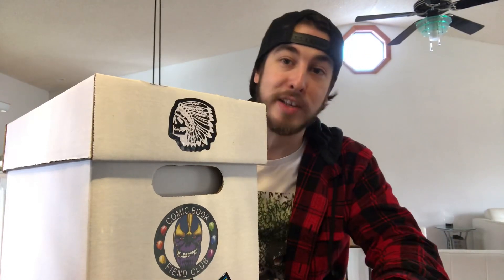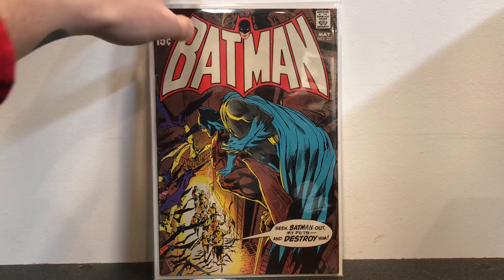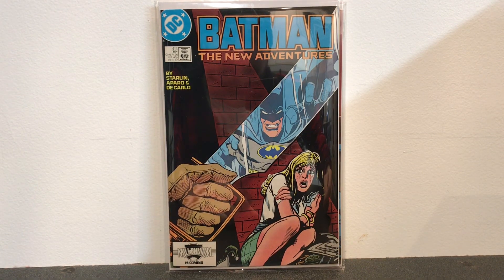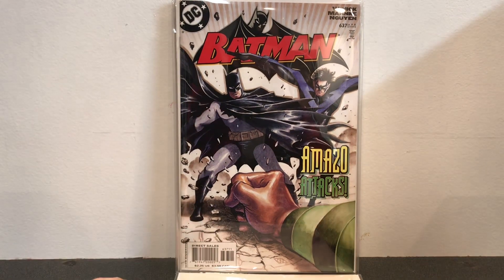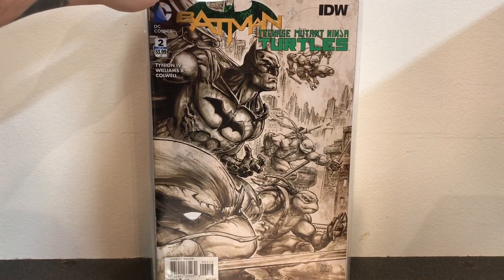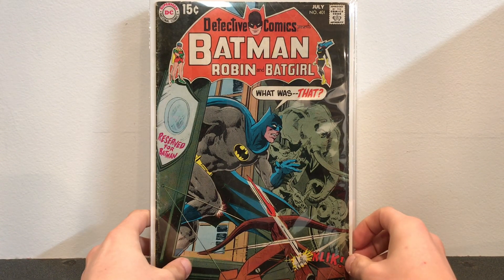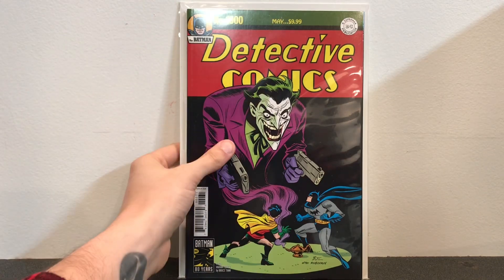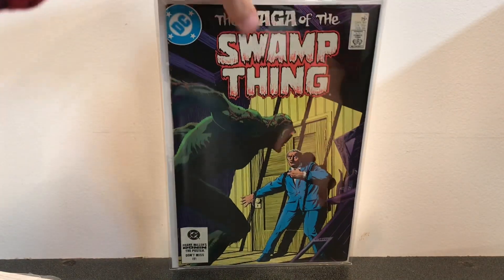My Entire Comic Collection Pt. 2 The DC Box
Ok everybody, here is part two of “My Entire Comic Collection” today I’m showing you guys my DC short box. Which is mainly Batman and Detective with a bit of Swamp Thing. As always I appreciate your feedback. Enjoy!